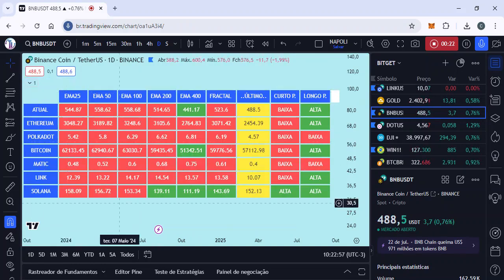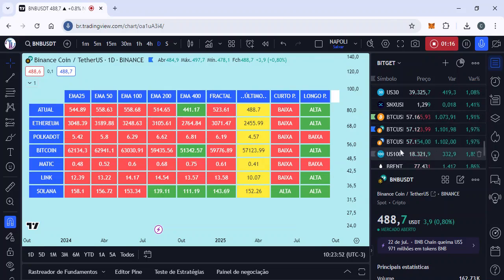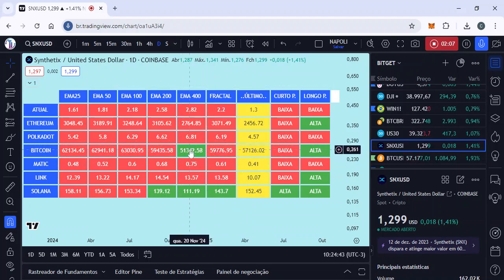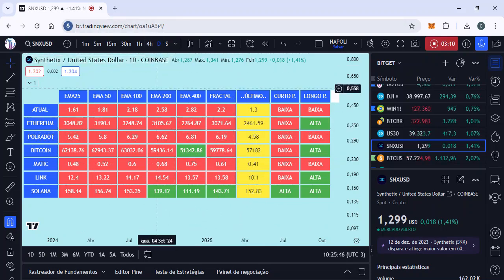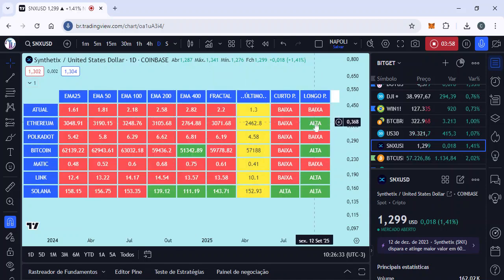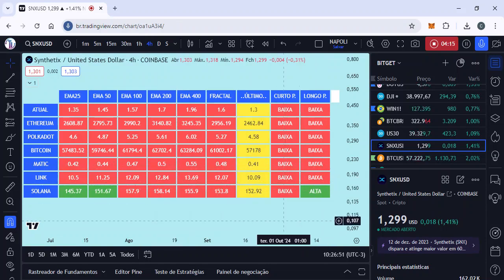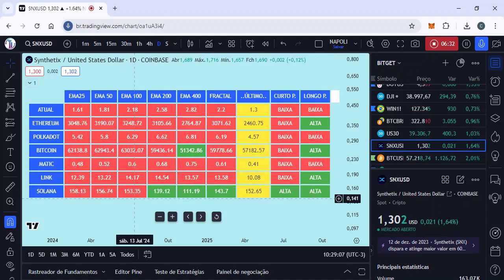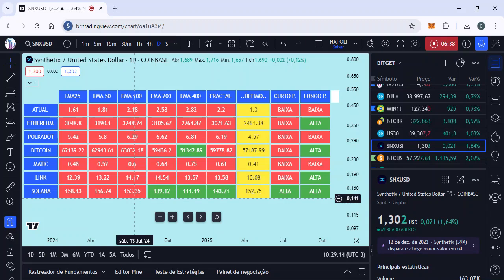HOW TO IDENTIFY A TREND IN THE CRYPTO ASSET MARKET?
Today I present the update of our Trendline Dashboard. A panel to track trends, convergences, and divergences of studies in the cryptocurrency market, within the TradingView platform.